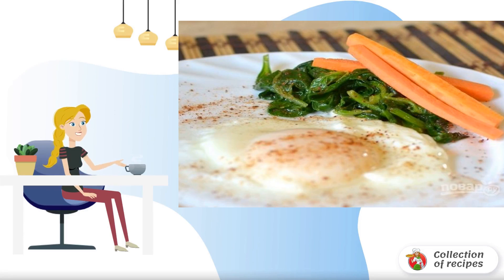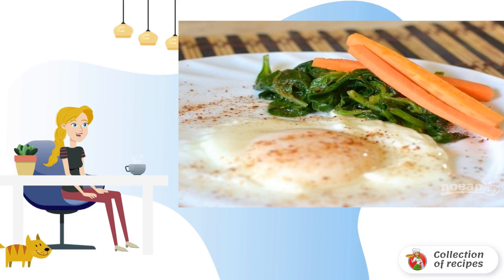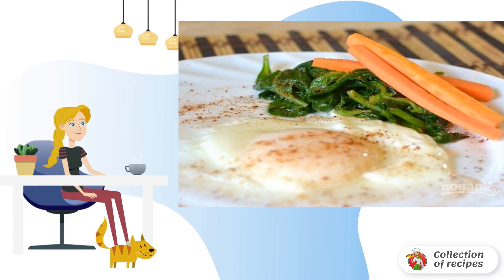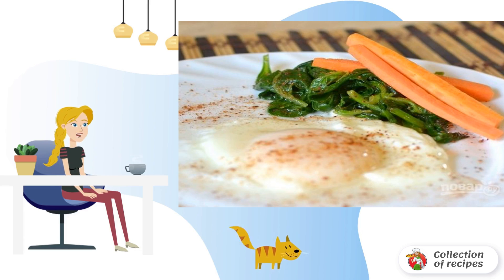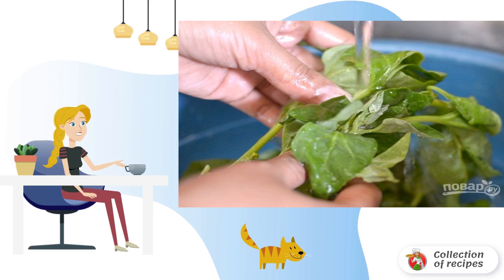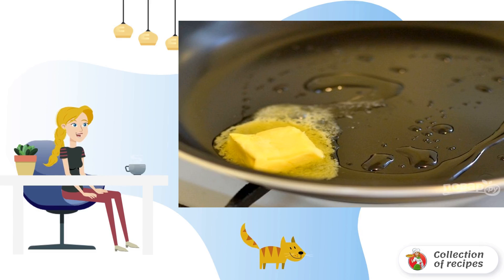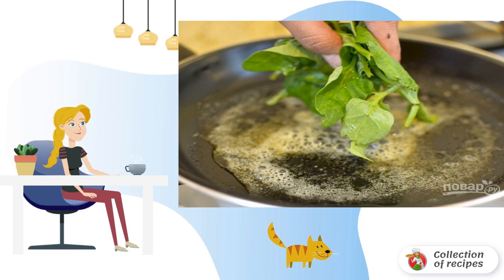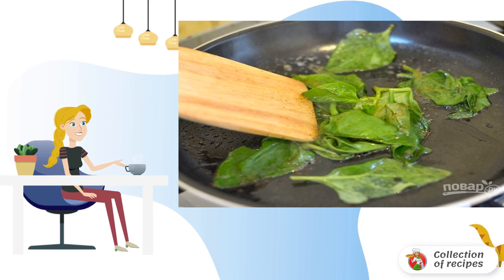Spinach garnish. Recipes for every day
In addition to cereals and vegetables, spinach can be an excellent side dish for meat, fish and other dishes. Have you tried it in this version? If you haven't had to yet, then I advise you to take note of this simple recipe.

Ingredients:
Spinach - 1 Beam,
Butter — 1 teaspoon,
Vegetable oil — 1 teaspoon,
Lemon juice - 1 teaspoon,
salt, pepper, nutmeg — To taste,

Quick Recipes, Home recipe step by step, Recipes for the table, Home recipe step by step, Simple delicious, Dinner recipes, The most delicious recipes with photos, Delicious homemade recipes photos, Recipes at home,